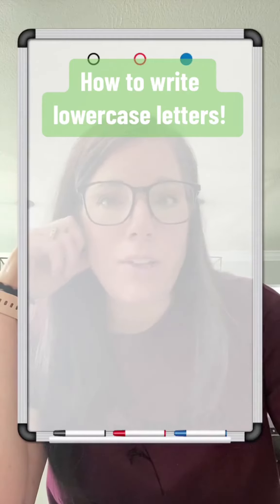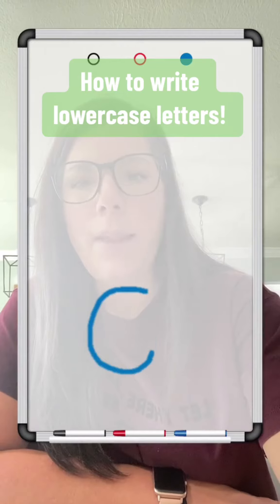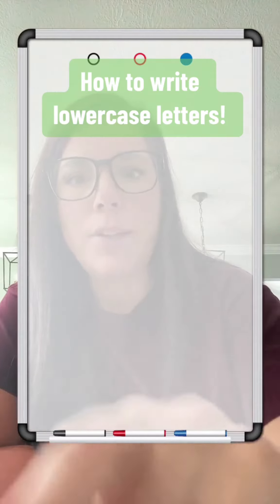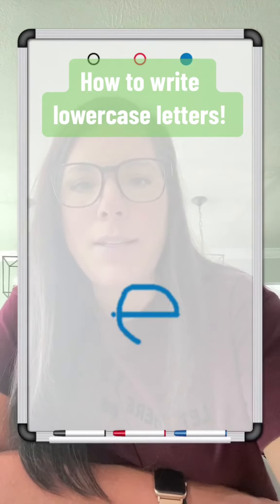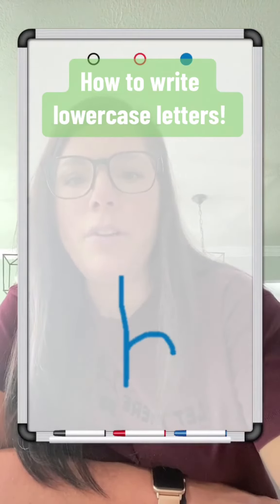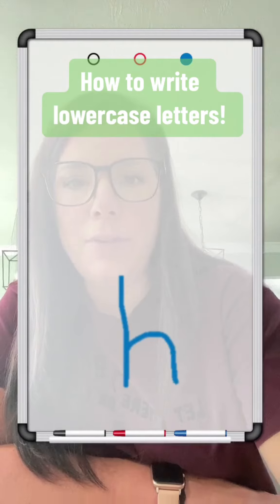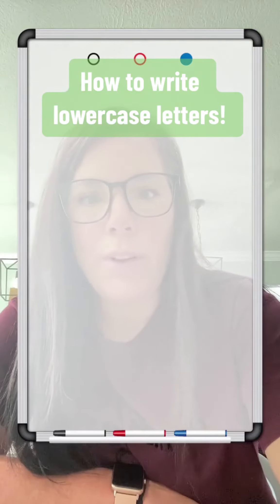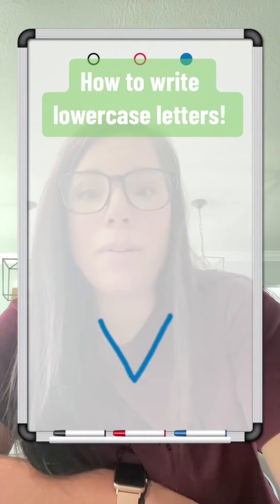How to write lowercase letters using the Handwriting Without Tears language